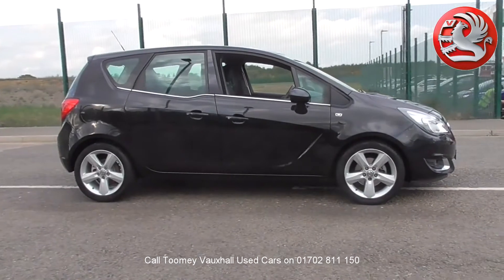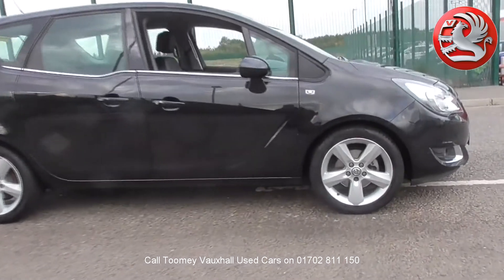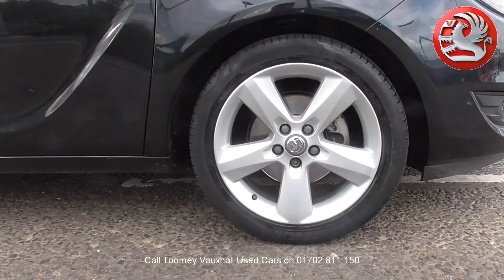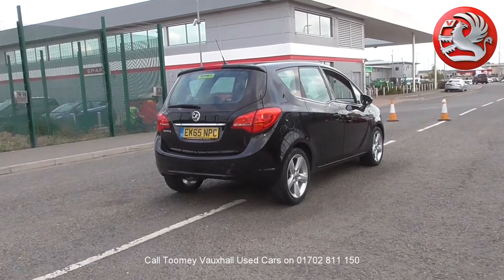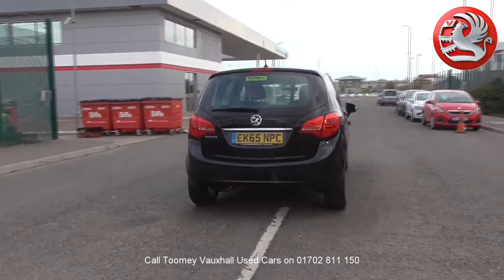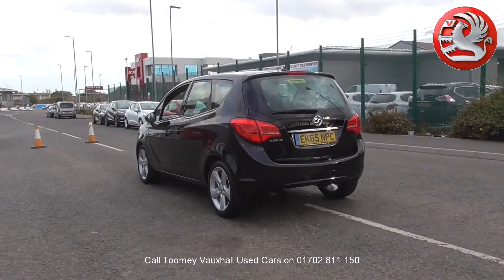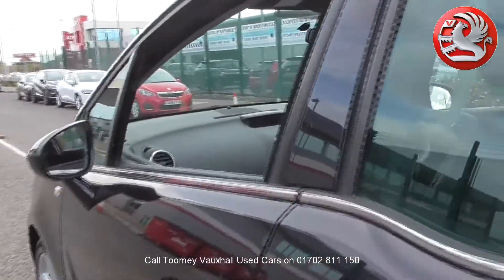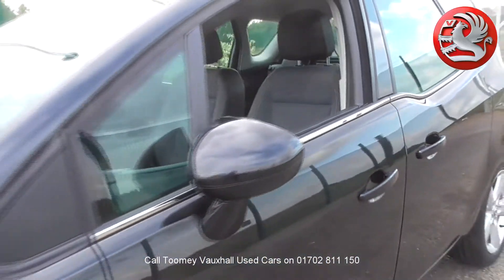EK65NPC VAUXHALL Used Vauxhall TOOMEY MOTOR GROUP